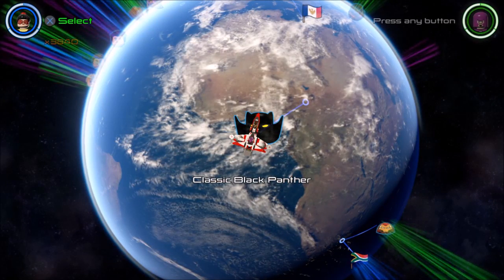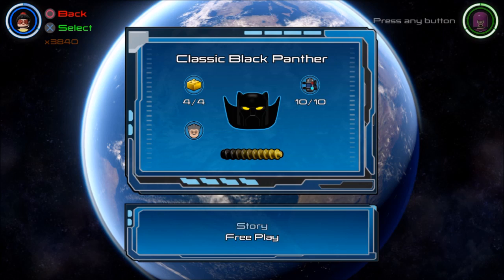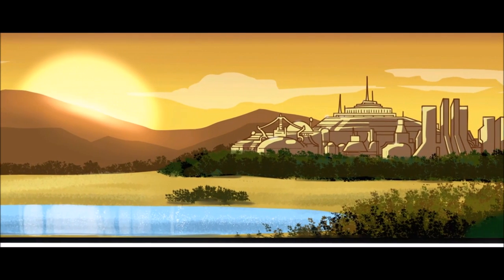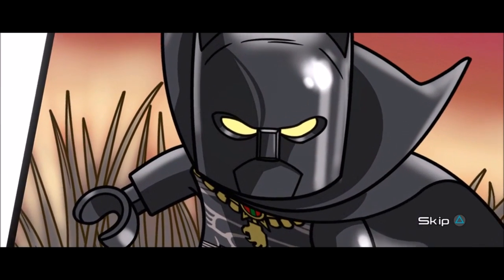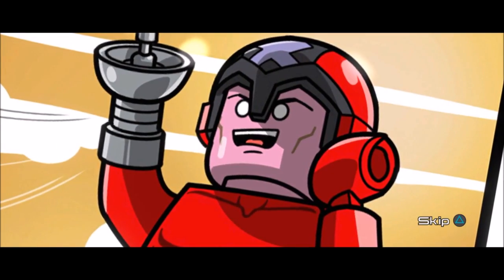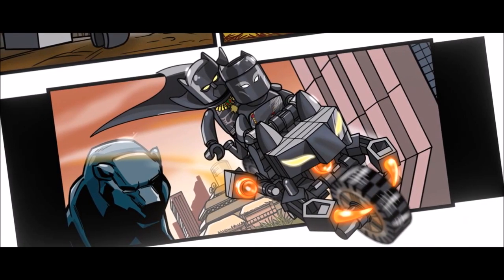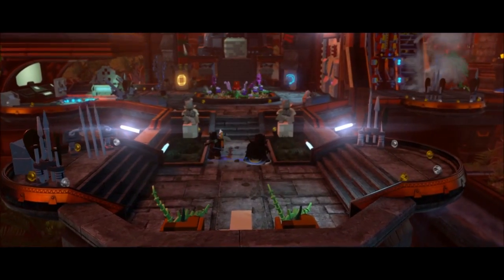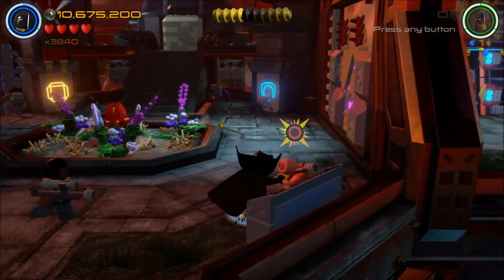Lego Marvel's Avengers Classic Black Panther DLC Level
The King of Wakanda vs his enemies.